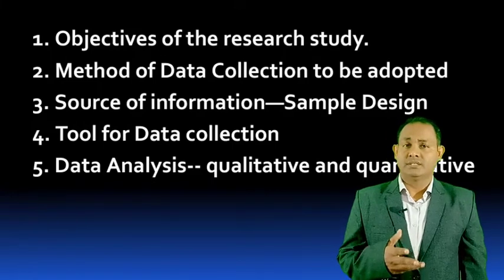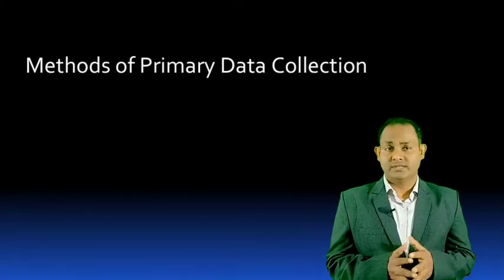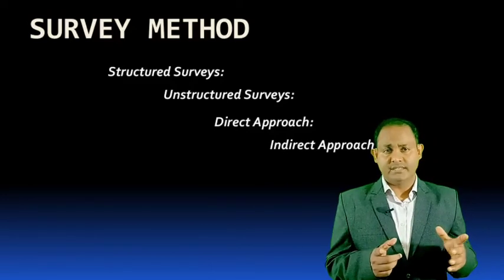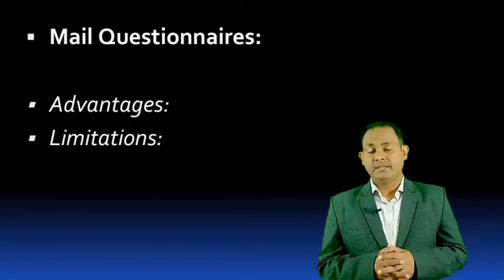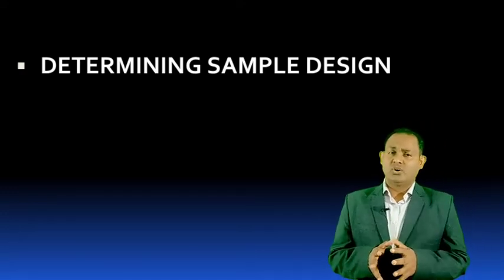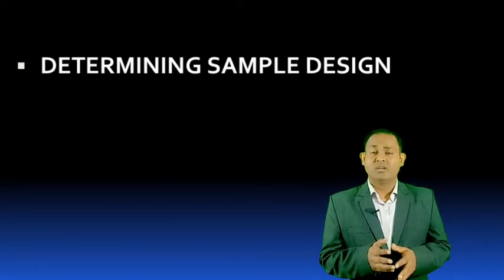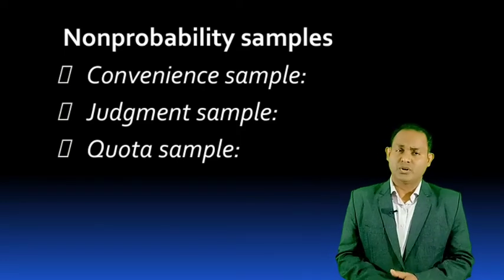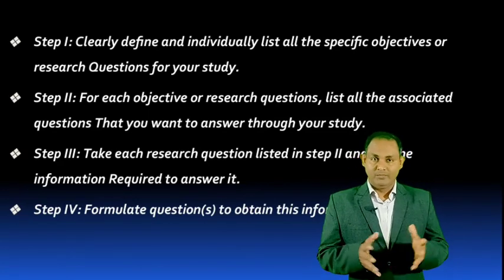Research Design | How to write a Research Paper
Dr.Narendranath Guria

0:00 Introduction
1:14 2. Method of Data Collection to be adopted 3. Source of information—Sample Design 4. Tool for Data collection 5. Data Analysis-- qualitative and quitative
1:53 Objectives identified to answer the research questions have to be listed making sure that they are: a numbered, and b statement begins with an action verb.
2:18 2. Methods of Data Collection: There are two types of data Primary Data-collected for the first time
4:17 Types of Observation: 1. Structured – for descriptive research 2. Unstructured-for exploratory research 3. Participant Observation 4. Non-participant observation 5. Disguised observation
4:49 Limitations: - feelings, beliefs and attitudes that motivate buying behavior and infrequent behavior cannot be observed. - expensive method Because of these limitations, researchers of supplement observation with survey research.
5:11 Unstructured Surveys: Direct Approach
8:59 Personal Interviewing: • Intercept interviewing: • Focus Group Interviewing
13:19 EXPERIMENTAL METHOD
16:58 Probability samples Simple random sample: Stratified random sample : Cluster(area)sample
18:57 Step 1: Clearly define and individually list all the specific objectives or research Questions for your study. Step N: For each objective or research questions, list all the associated questions that you want to answer through your study. _______
Follow the Geography @geographyNG channel on :